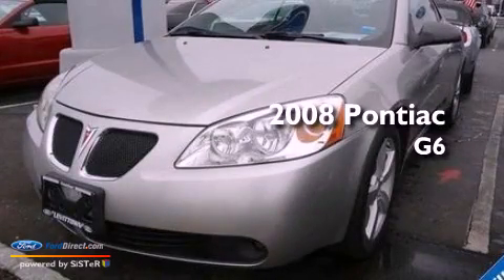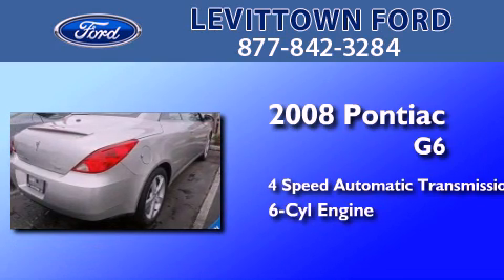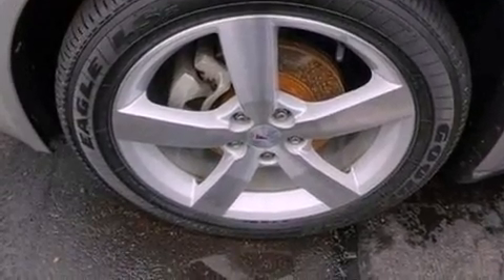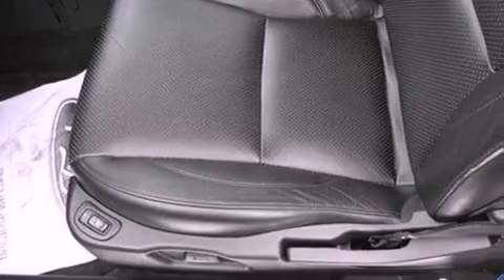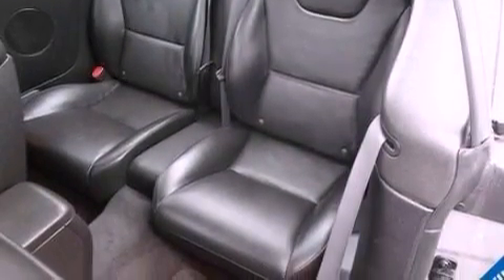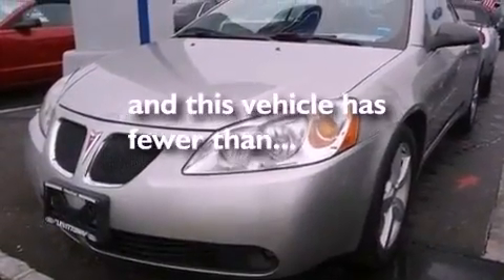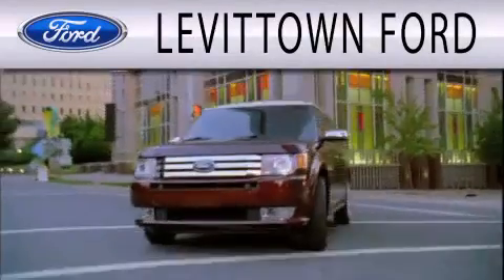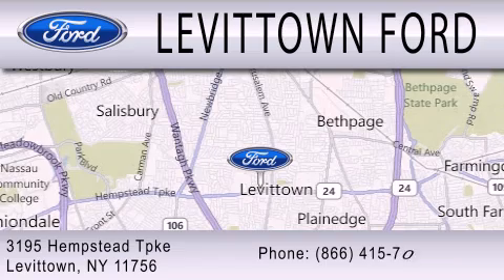Pre-Owned 2008 PONTIAC G6 Levittown NY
Year : 2008
 Make : PONTIAC
 Model : G6
 Engine : 3.5L V6 12V MPFI OHV
 Trans . : 4-SPEED AUTOMATIC
 Exterior : GRAY
 Miles : 21,467

 Stock : U1036